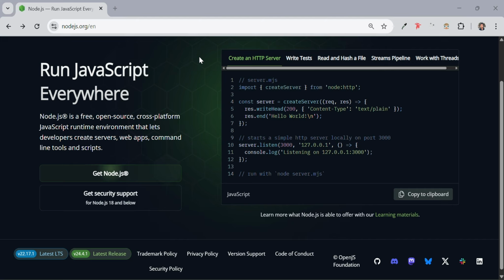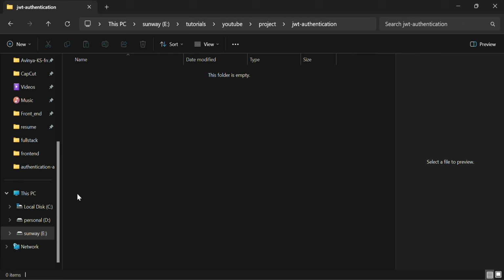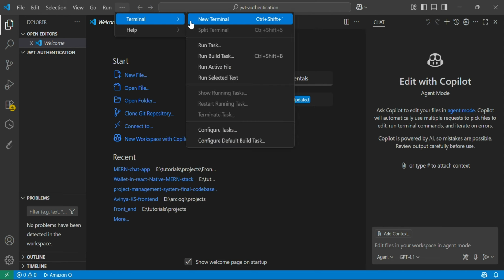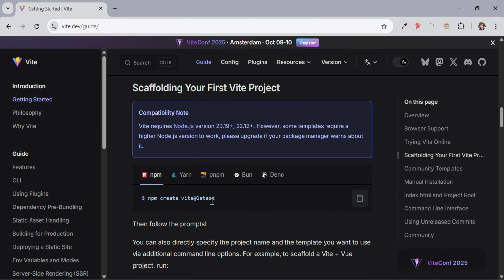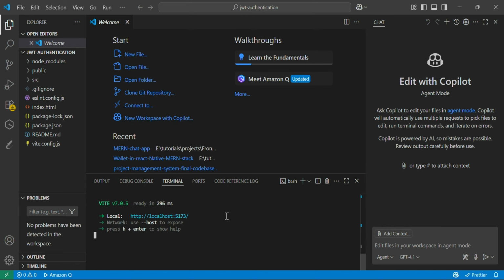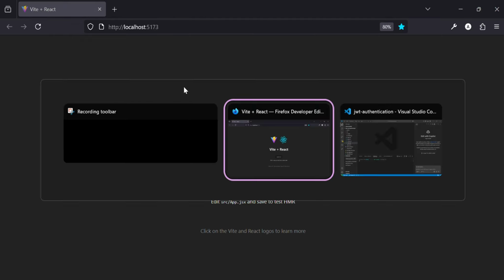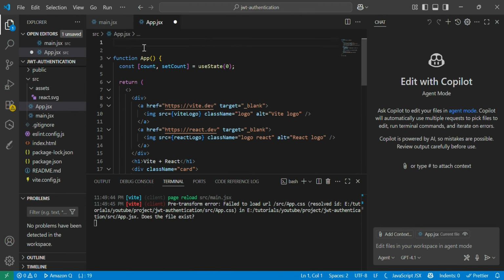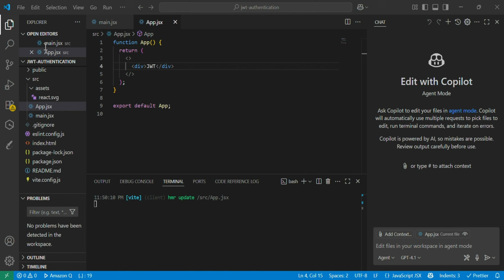Part 2: React Setup - React Authentication and Authorization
🎯 React Authentication & Authorization Playlist | Part 2: React Setup

Welcome to Part 2 of our React Authentication & Authorization series! In this video, we focus on setting up the React project for building a secure authentication system. We’ll configure the environment, install necessary libraries, and structure the project for smooth development.

Learn how to build secure React applications with authentication and authorization from scratch! This series covers login, signup, protected routes, JWT, OAuth, and more, perfect for beginners and frontend developers looking to secure their React apps.

In this video, you’ll learn:
✅ How to create a React project from scratch
✅ Setting up folder structure for authentication
✅ Installing essential libraries like React Router, Axios, and Chakra UI
✅ Project configuration and best practices